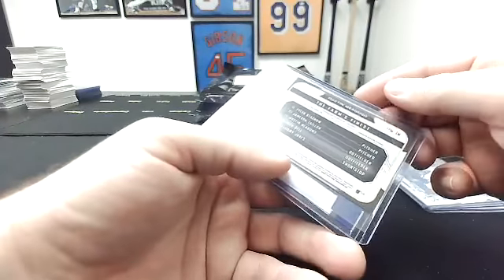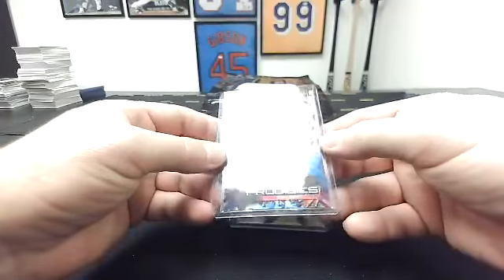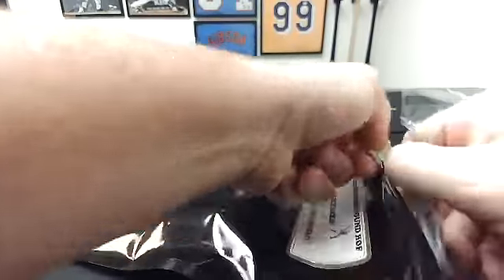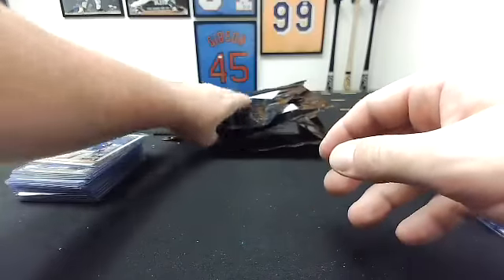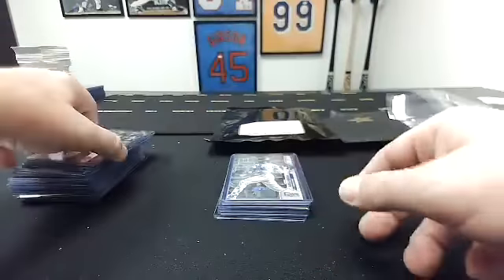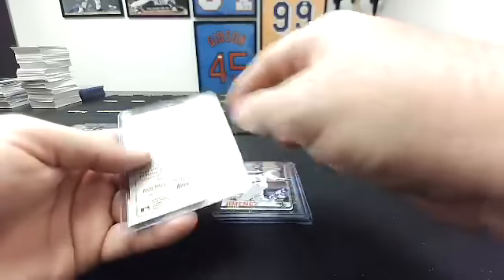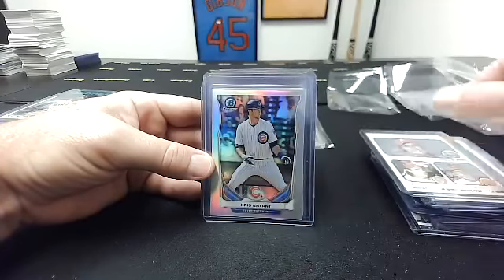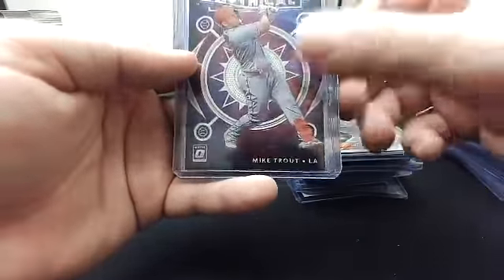2020 Cooperstown Bound HOF 7-Value Packs Break #279